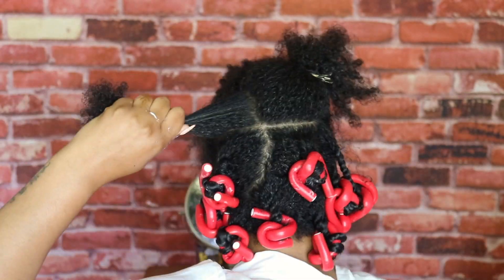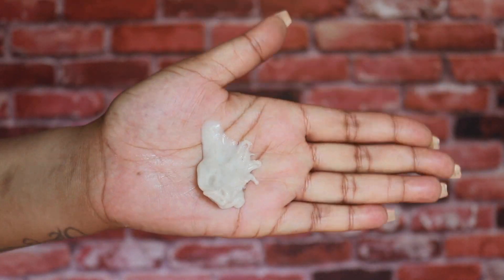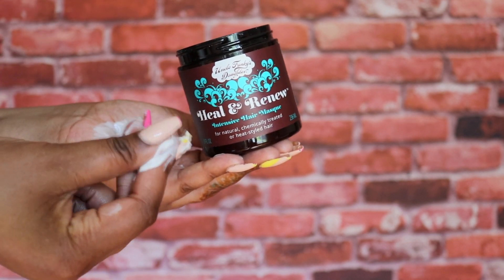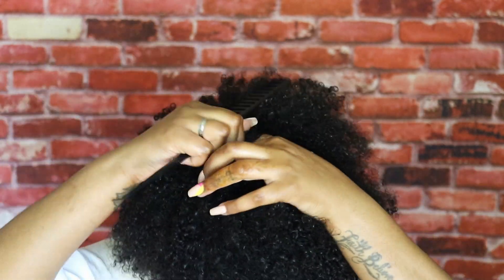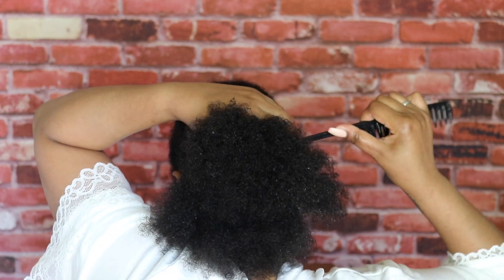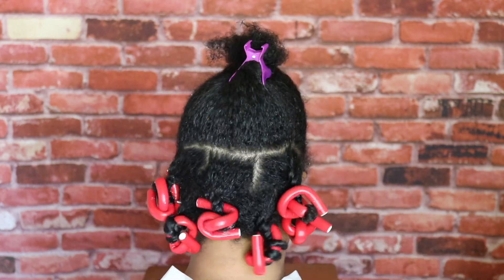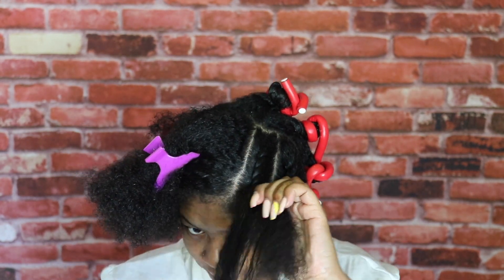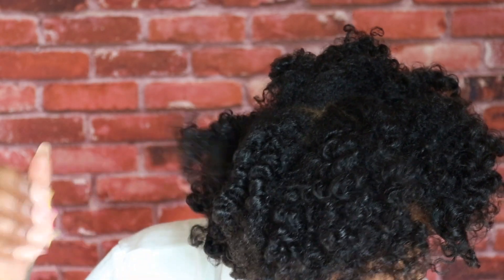My Signature Fro | Perfect Twist Out EVERY TIME | 2 Year Post Big Chop Update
YASSS! A super QUICK, easy and affordable way to maintain perfectly defined, juicy and moisturized twist outs and curls.

Hey friends! Today I'm partnering with Uncle Funky's Daughter to bring you my PostBigChop twist-out routine. This routine is simple and effective for all type 4 naturals, no matter your hair length.This super defined twist out is nice on day one, GORGEOUS by day three and lasts for at least a week. To watch my original 6 month post-big chop twist out routine

I hope you find this video helpful - If so, thumbs it UP.
If you any comments or questions, please leave them below. 💕

Love,
Janera 🌹
♡Product Details♡
✨ Products provided in partnership by Uncle Funky's Daughter✨
Uncle Funky’s Daughter: Save 15% with the code, janerarose

♡ Bye-Bye Build Up | Cleansing Conditioner (Co-Wash)
♡ Heal & Renew  | Intensive Hair Masque (Deep Conditioner)
♡ Thirsty Curls | Leave-In Curl Revitalizer (Spray)
♡ Curly Magic | Curl Stimulator (Gel)
♡  Supercurl | Miracle Moisture Cream (Butter)

♡Equipment Details♡
♡Video Camera: Canon 80D
♡Thumbnail: Canon 80D; Edited with Keynote & Canva
♡Editing Software: Imovie + Final Cut X ( Video) + Keynote (Intro)

♡ Be sure to follow me + talk to me 'cause I will talk back! ♡

♡ Check out my Soundcloud playlist, TutorialTuneGrooves, that features ALL of the (above and previous) music used for my tutorials